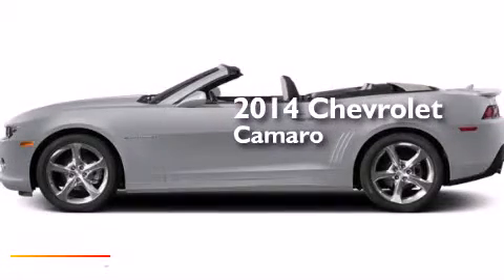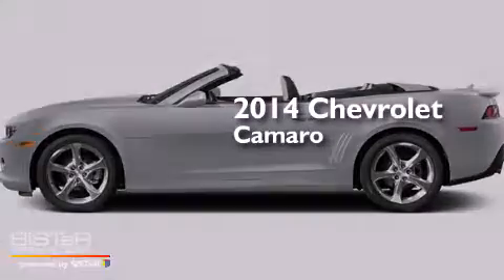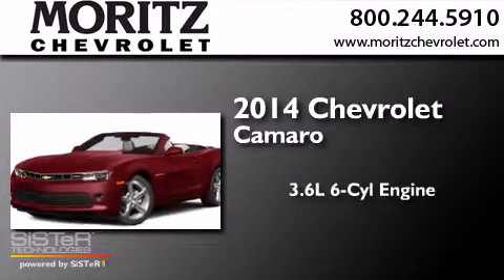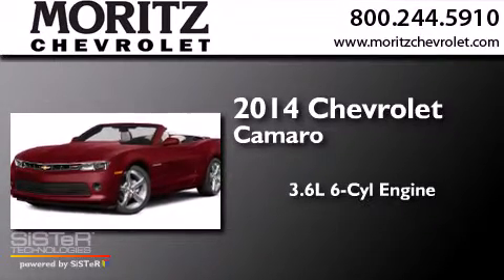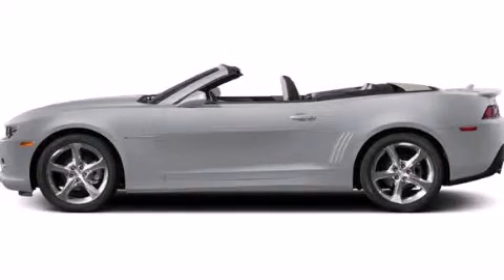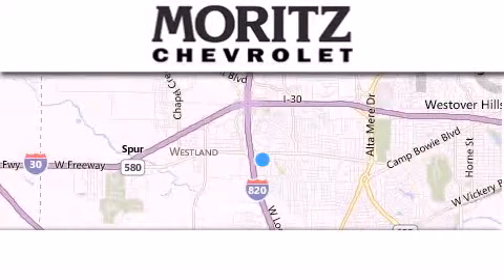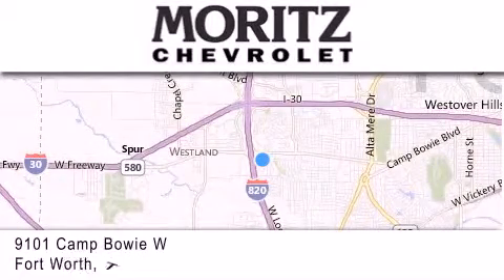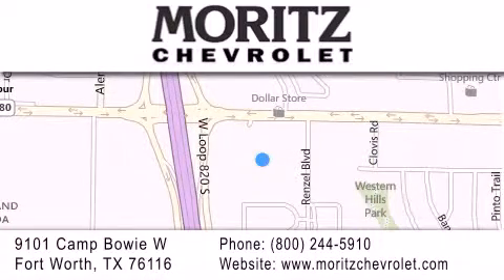2014 Chevrolet Camaro Dallas TX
We have been honored to serve the Fort Worth TX area , we promise that your experience at our dealership will exceed your expectations ! Year : 2014 Make : Chevrolet Model : Camaro Engine : Gas V6 3.6L/217 Trans . : Automatic Exterior : Silver Ice Metallic Interior : Black Stock : 323200 Moritz Chevrolet 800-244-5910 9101 Camp Bowie West Fort Worth , TX 76116